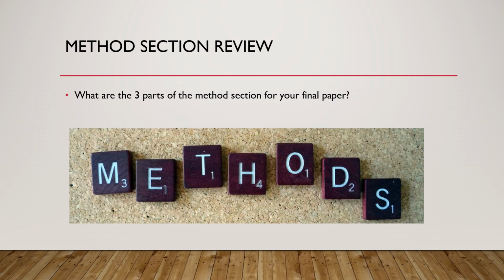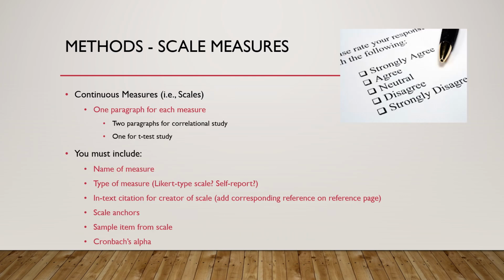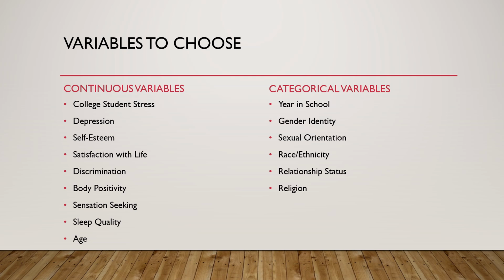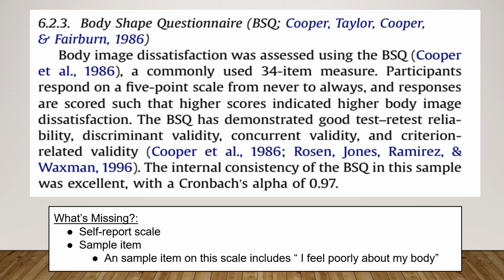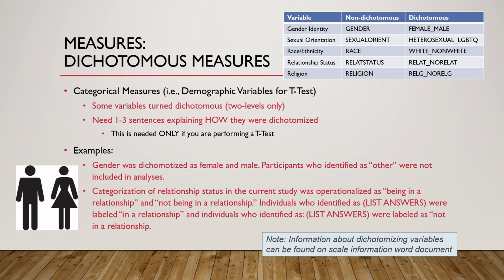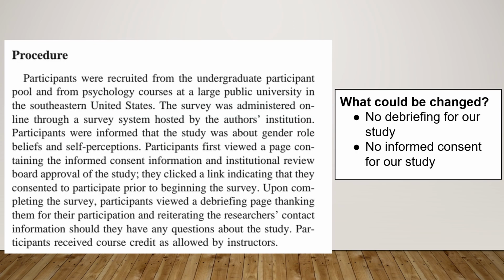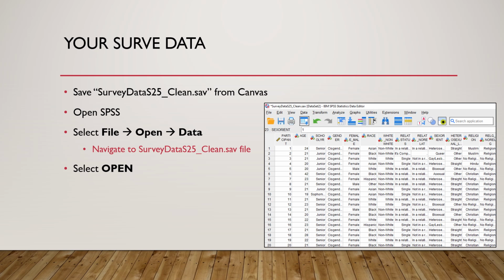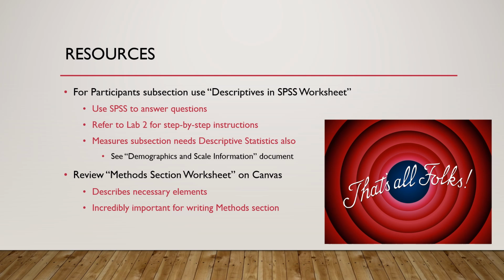06 Getting Methods Info